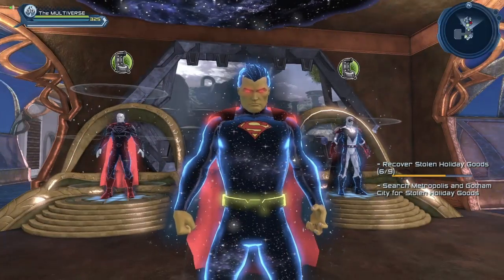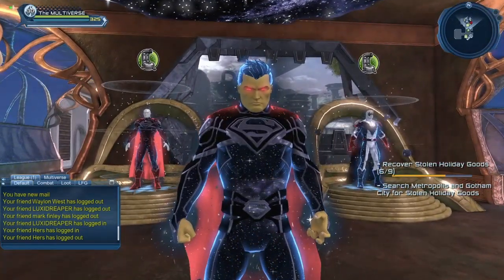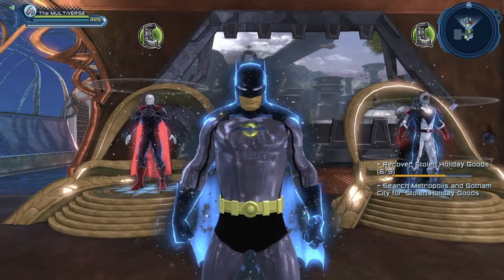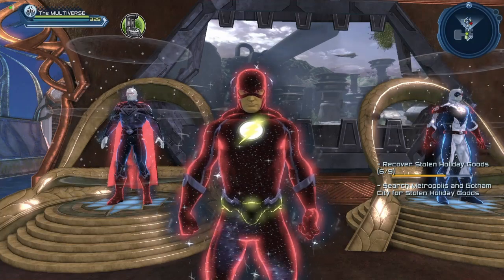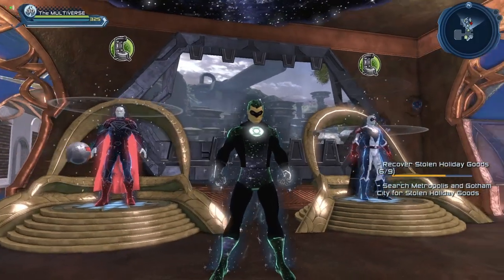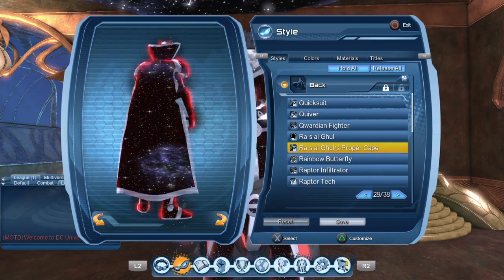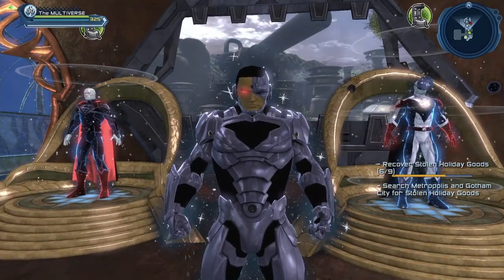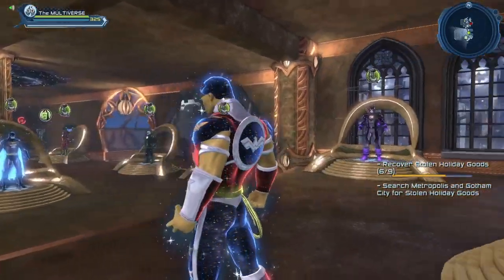DCUO Cosmic Justice League